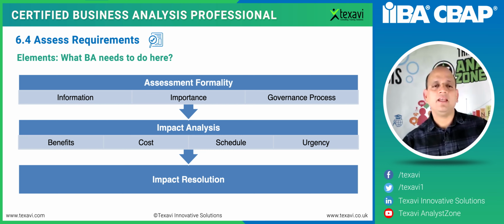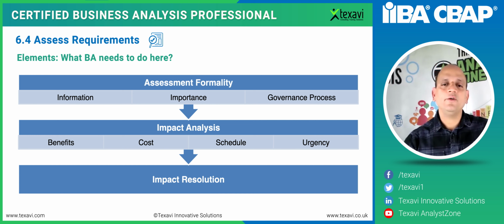How to Assess Requirement Changes? Approaches & Techniques in Analysis of Change Requests in IT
In this video from TEXAVI, Pardha Mantravadi shares insights on how to assess the changes in requirements in IT Projects. Changes to requirements also known as change requests come in different forms, shapes and sizes. These changes can come from different stakeholders - internal and external, via formal or informal means. Its important for the business analysts and the development team to assess the changes before going ahead and implementing them. Conducting assessment of these changes to requirements involves multiple approaches, techniques and tools. For instance, we can start with analysing the impact due to the changes with respect to the costs, benefits, time and resources etc. Once these are assessed, then the Go/No-go decision would be taken followed by communication of the decision to accept or reject the changes.

Watch the video to learn about the assessment of change requests and the approaches, techniques and tools involved in the IT projects.